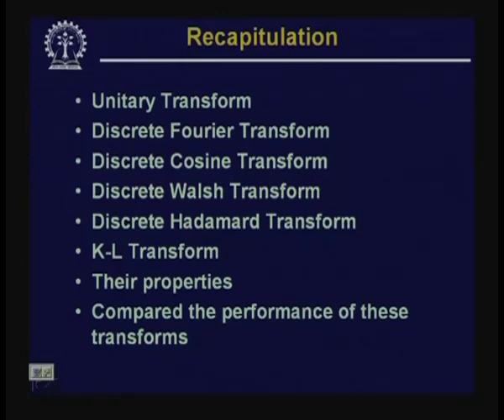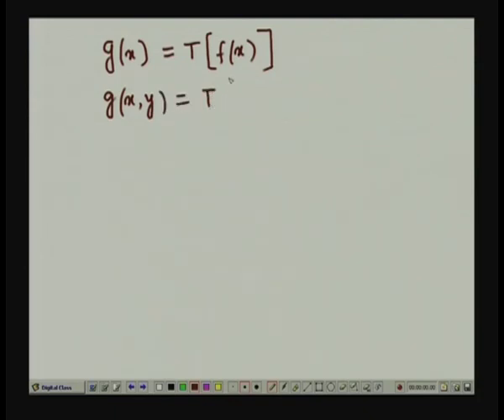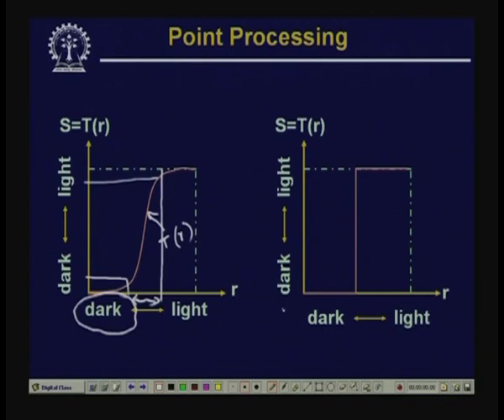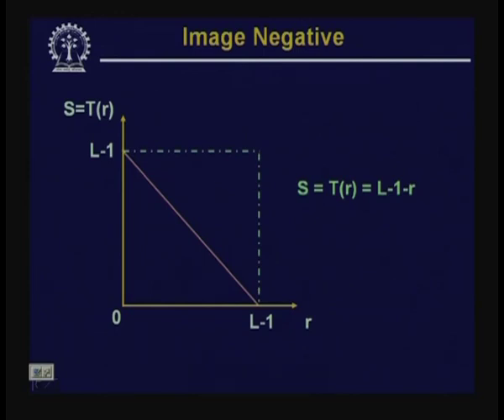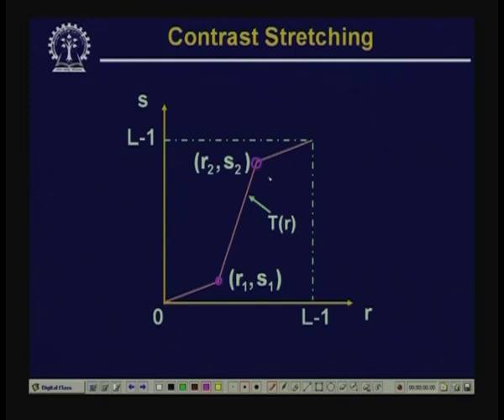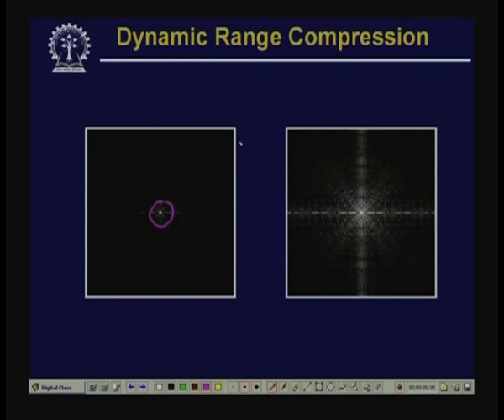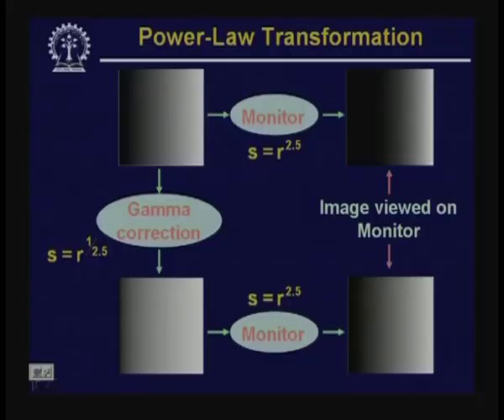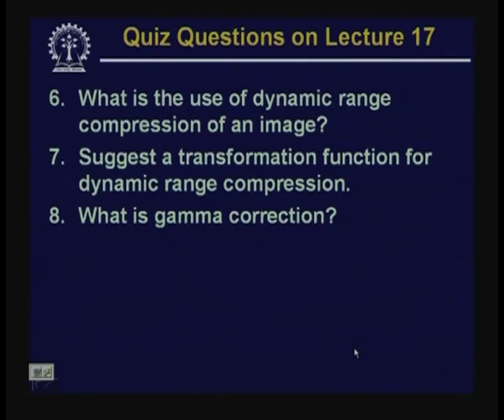Image Enhancement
Subject : Electrical